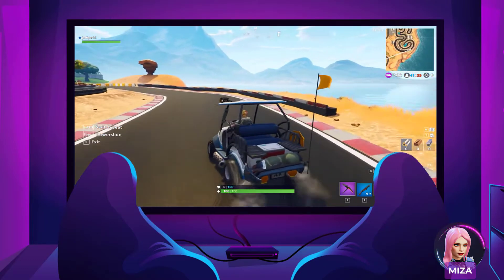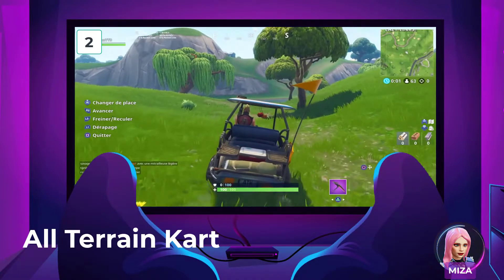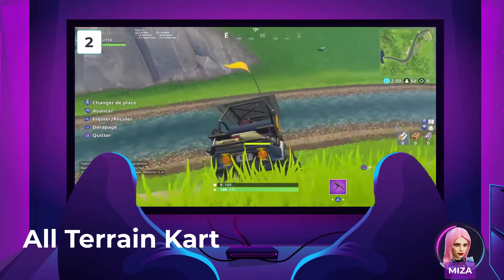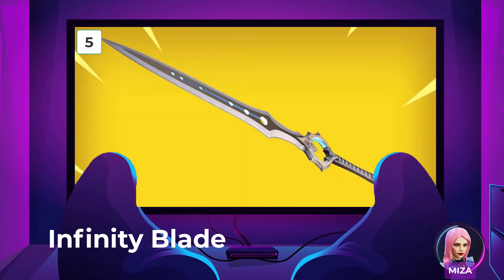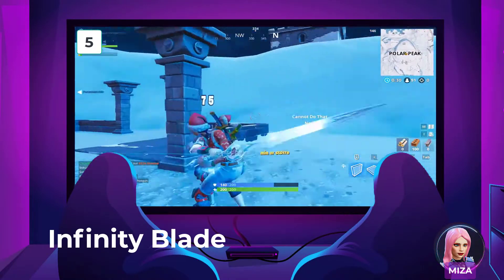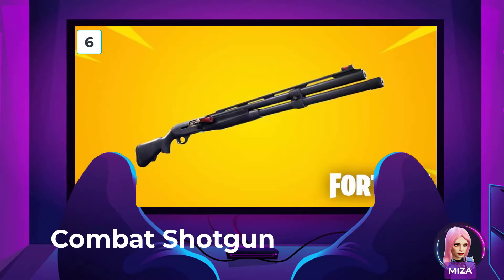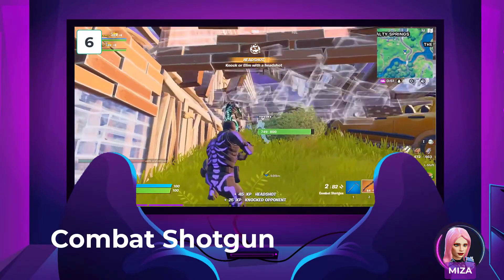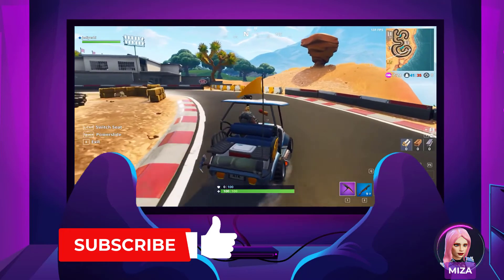7 Things lost forever in fortnite? 🚓 Items vaulted! 🔫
With the latest season of fortnite now live across the entire game, players may be wondering what weapons, gear, and consumables have been left behind. When something gets vaulted, it is taken from the game and can frequently stay there indefinitely.

Here are 7 things that got vaulted in Fortnite.

Danny FTW - Fortnite Shorts
BB's Game Channel